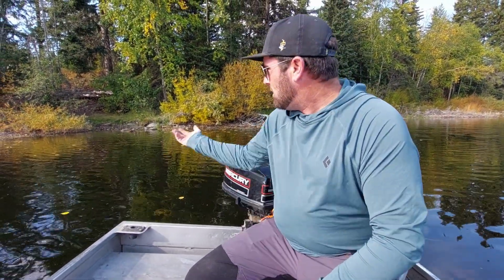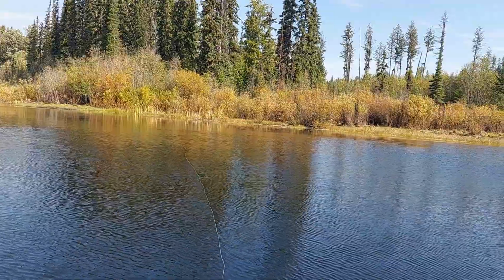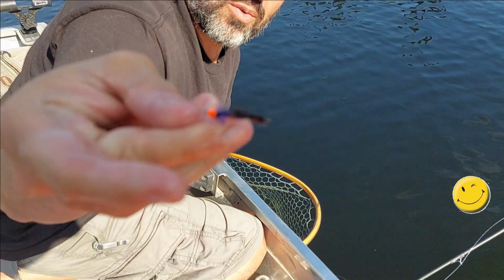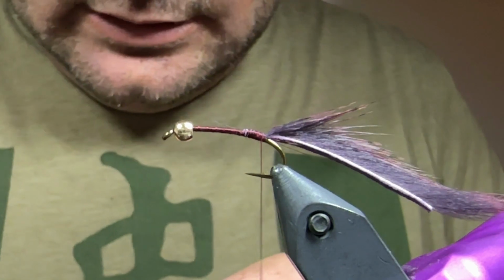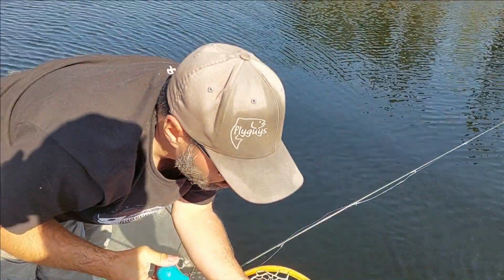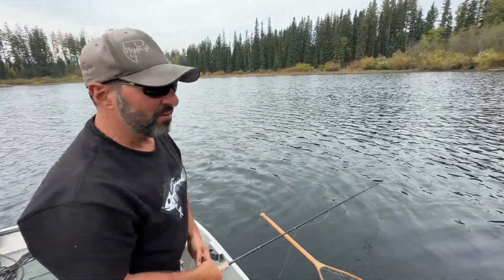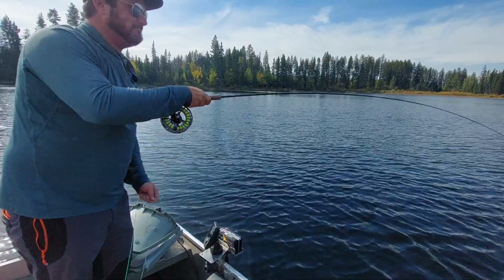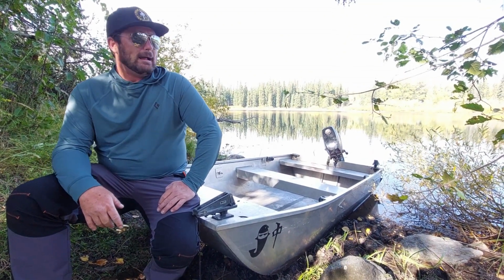Stillwater Fly Fishing: Checking Things Out - BCFLYGUYS Day Tripping S01E04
In this episode of Day Tripping with the flyguys we're checking out a "could be some big fish" report with an intel mission to determine if a little local lake might have some trophy trout potential! This is a neat little lake for some fall stillwater fly fishing so armed with our proven fall fly patterns we set out to see what we could do! Check it out to see how we breakdown our search, what we find, and an in show tying session for the hot fly of the day! 🙃

*** If you're a YouTube Member you can checkout the Day Tripping PLUS deep dive for this video

*** If you're not a YouTube Member but would like to see what it's all about you can check it out

✅ We get our quality hooks, beads and fly tying materials

*Our other online platforms ...*